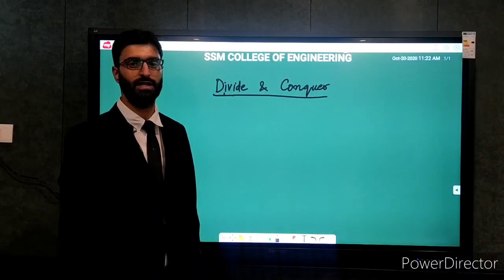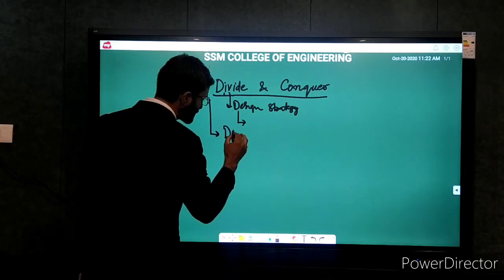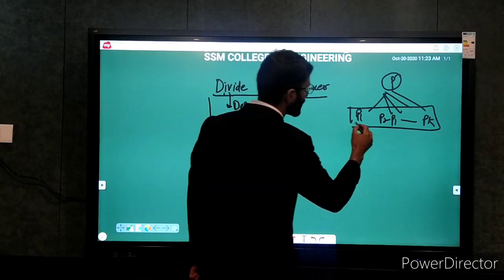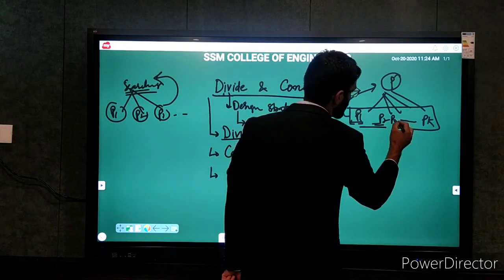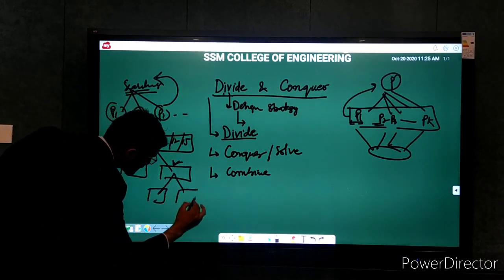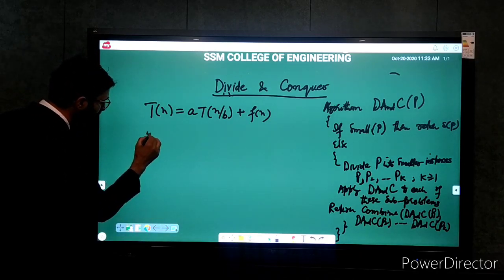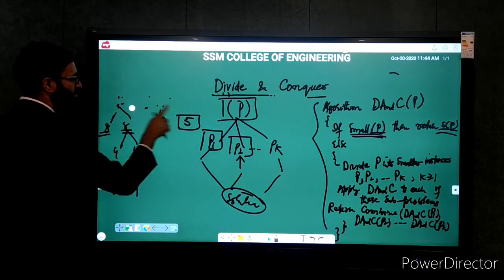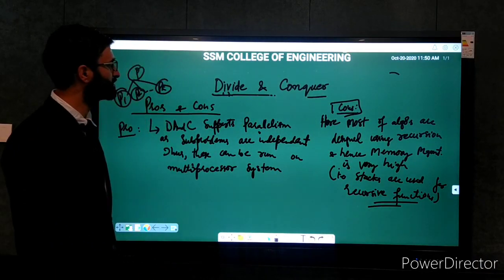Divide & Conquer | By Adil Yousuf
Mr.Adil Yousuf
Topic: Divide & Conquer
Department : CSE